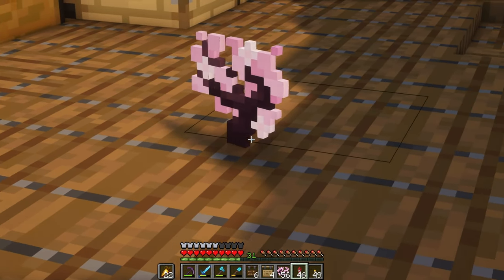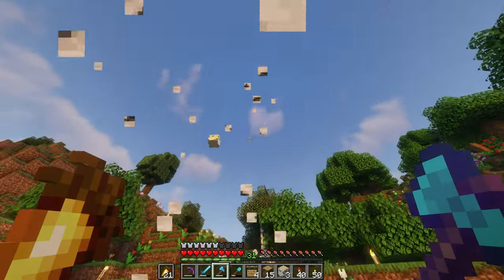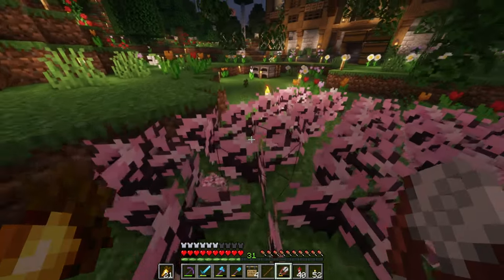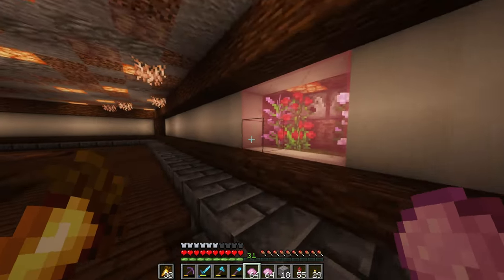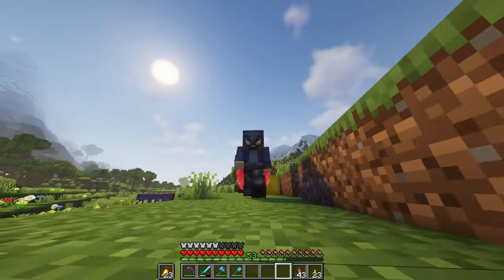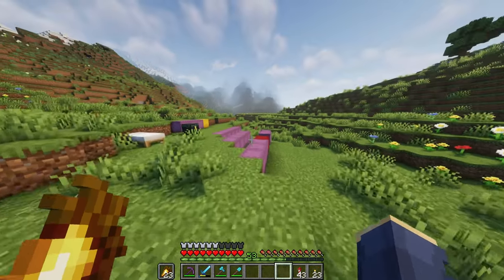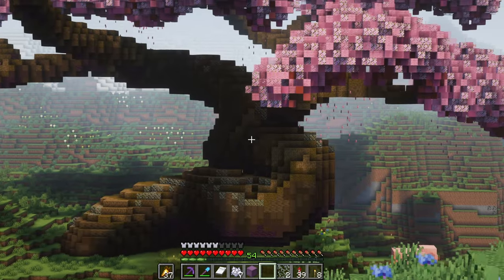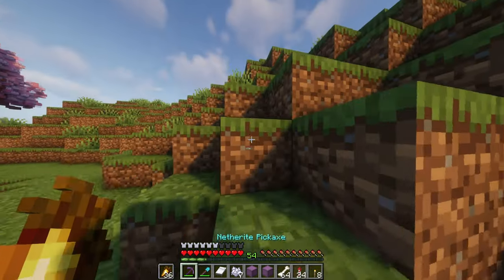Let's Play Episode 16 - The Cherry Blossom Tree (Thank you for 100 Subscribers!!)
Hey there!
Today we build our own custom cherry blossom tree in celebration of 100 subscribers and the 1.20 update!

*Music Used 🎶:*